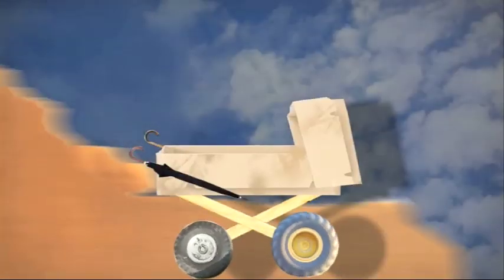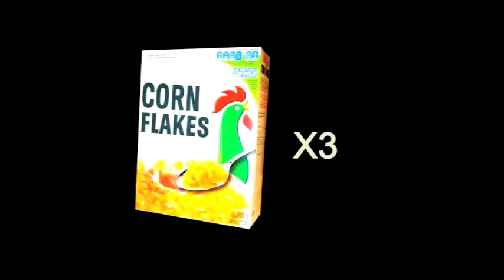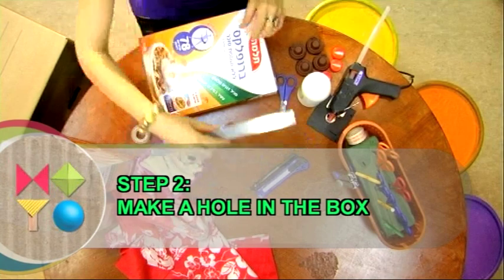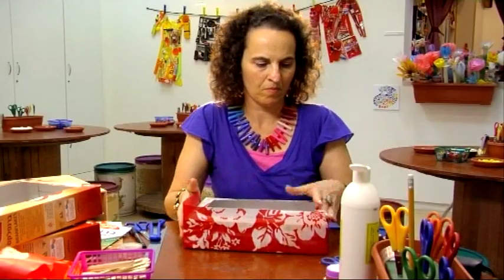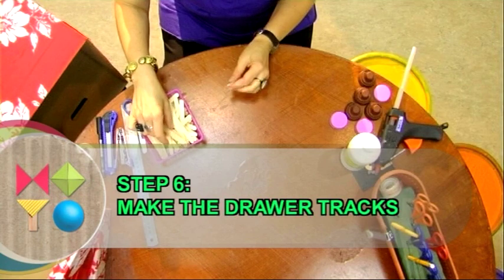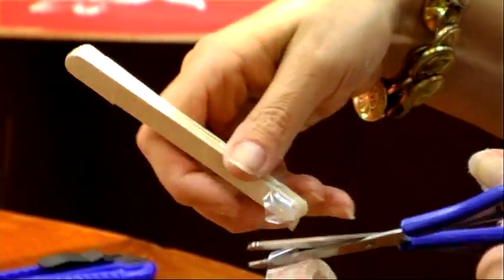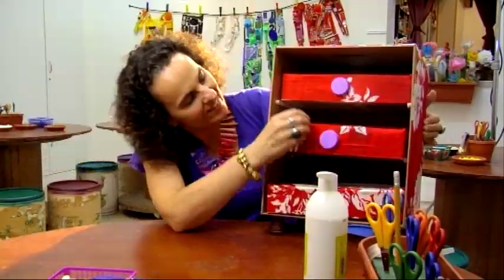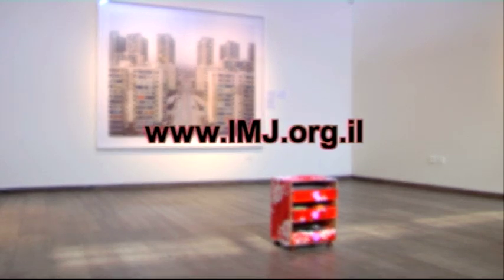How to Make a Chest of Drawers - Recycle!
How to create a chest of drawers from cornflake boxes and other recycled materials!

Made in the Youth Wing section of the Israel Museum, Jerusalem.

Presented by Telma Schultz, Head of the Recycle Room.

Director/ editor- Mika Orr
Cinematography - Tom Rimon
Original Music- Adam Ben Amiti
Animations- Ania Kaspi

Produced by Mikooka Productions.